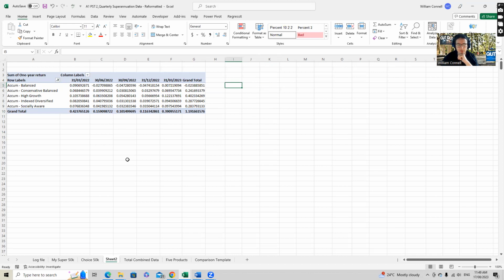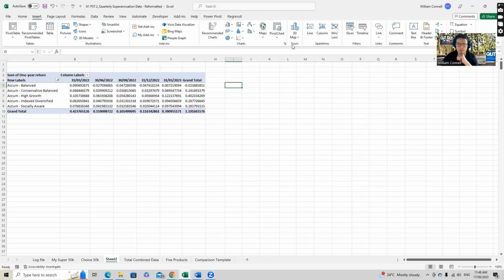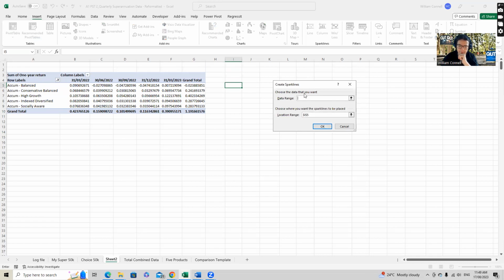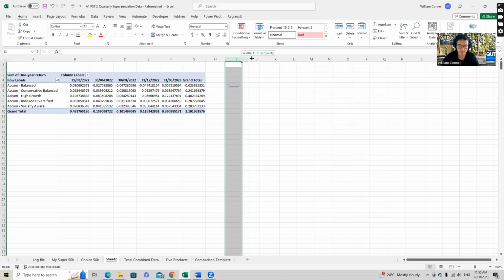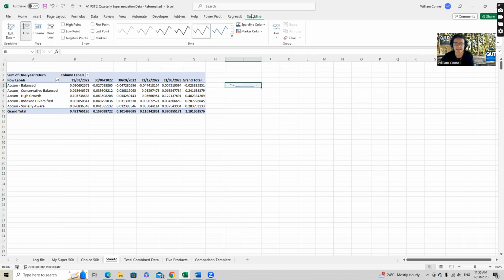Creating a sparkline to show a trend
In this video, Will Connell (one of our teaching members in BSB 131 Applied Business Analytics) shows you how to create sparklines in Excel.